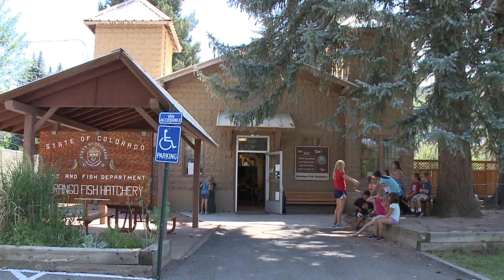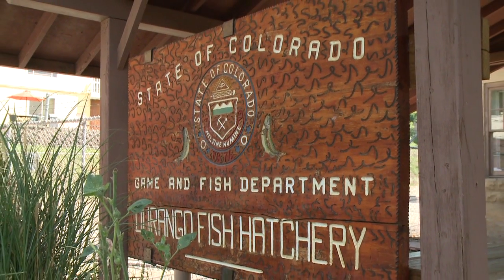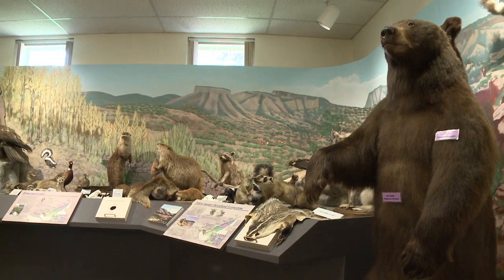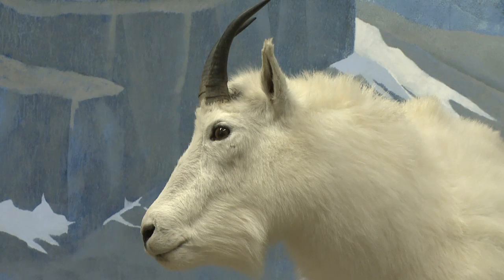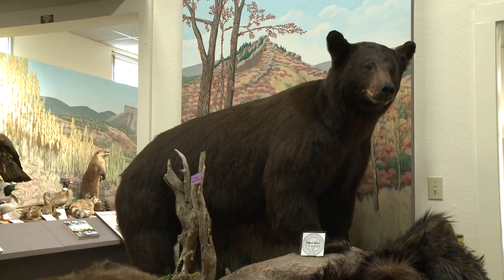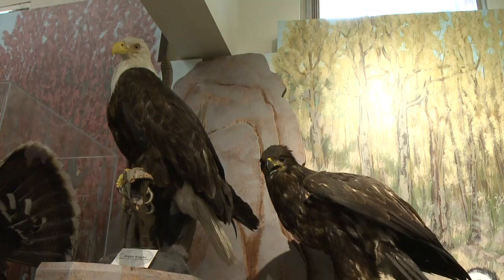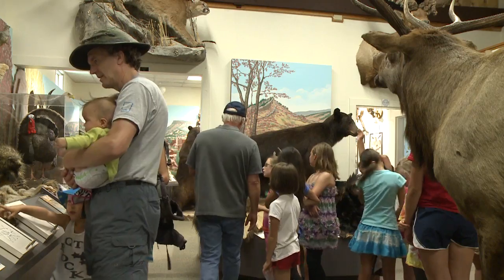Durango's Wildlife Museum PSA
Visit Durango's wildlife museum for free! Or make a donation and get food to feed the fish!